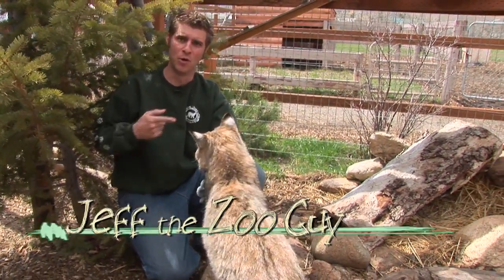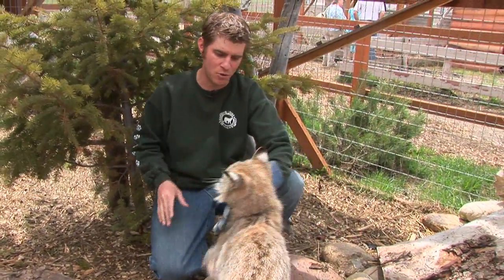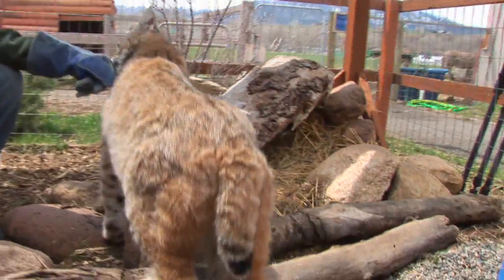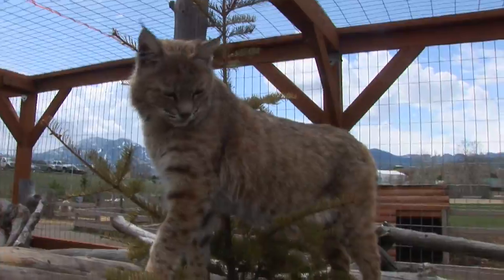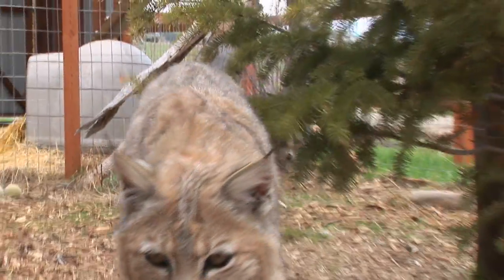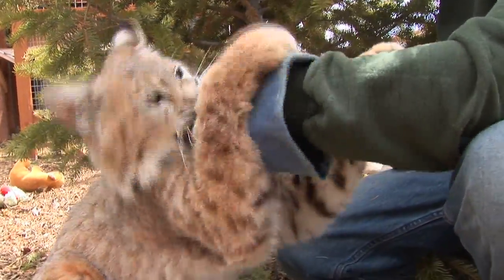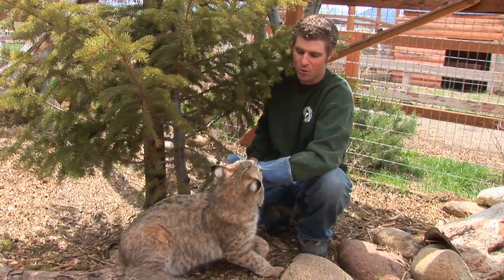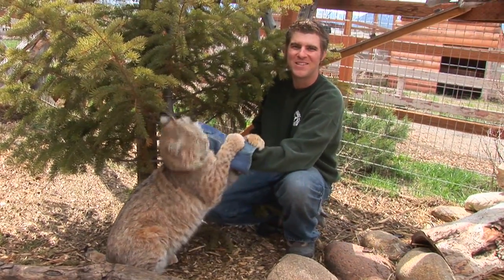A Montana Bobcat. A small cat, but big power.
Jeff the Zoo Guy is back!  Now in Montana, he is eager to show you his newest animal residents.  Join him on this segment as he showcases the small but powerful Bobcat.  Brought in as an orphan, this Bobcat is ready to show you what he's got!